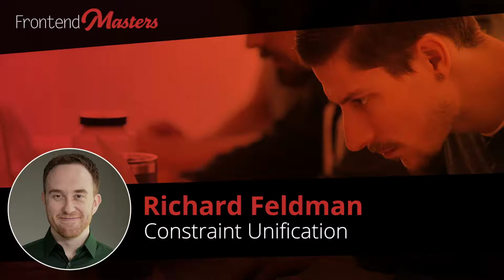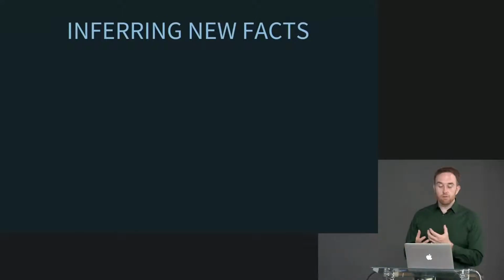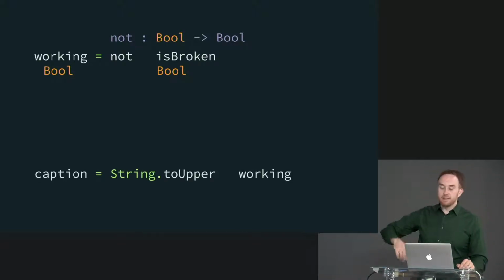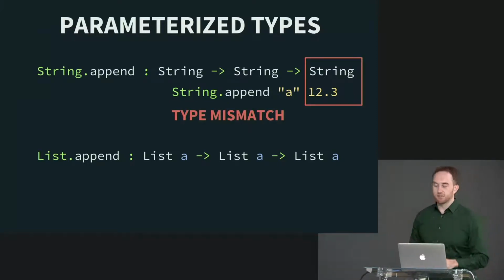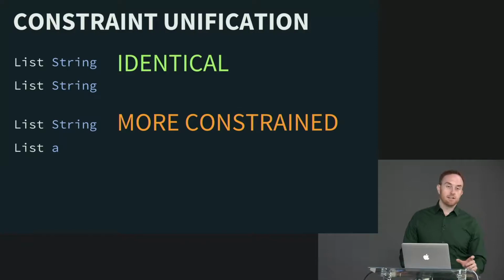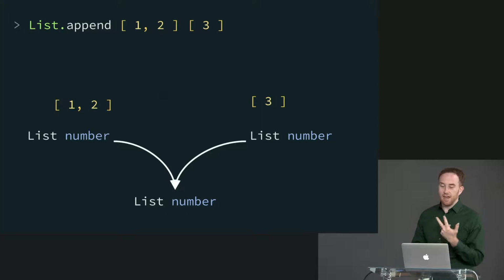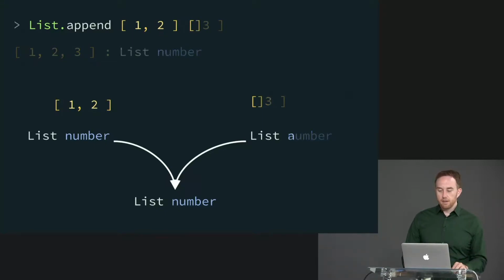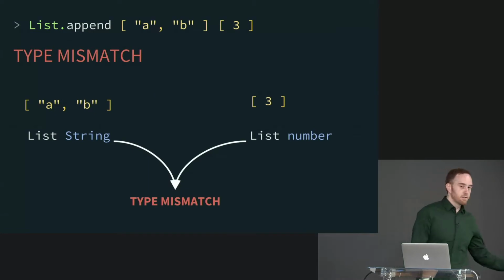1 Constraint Unification